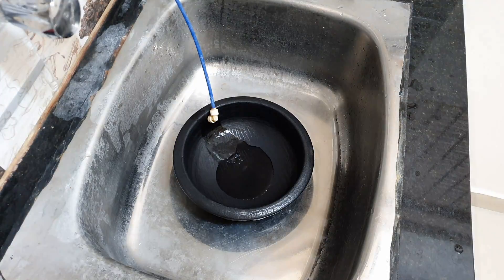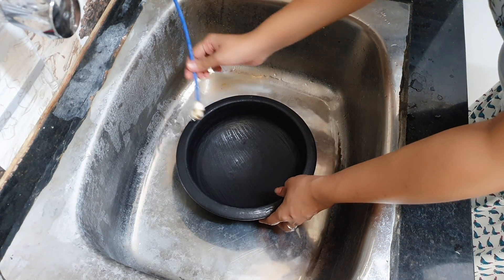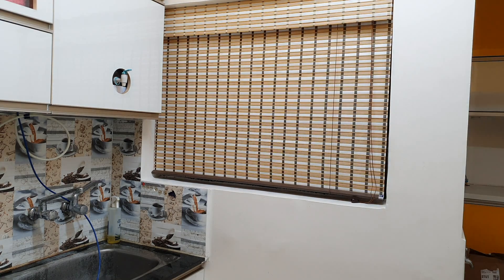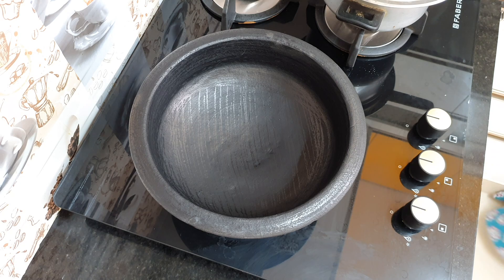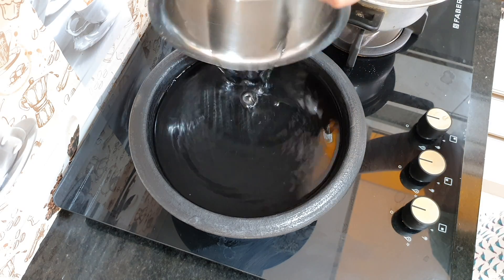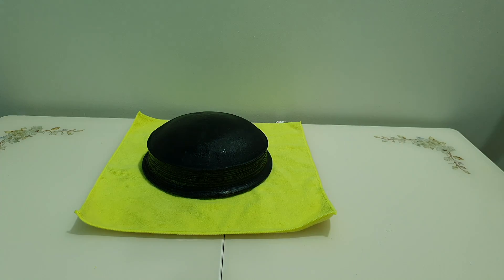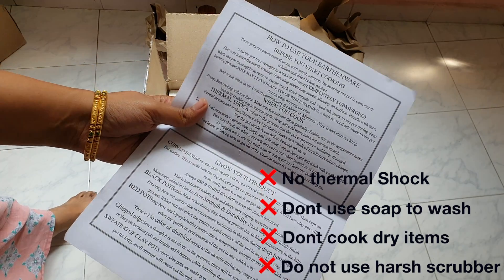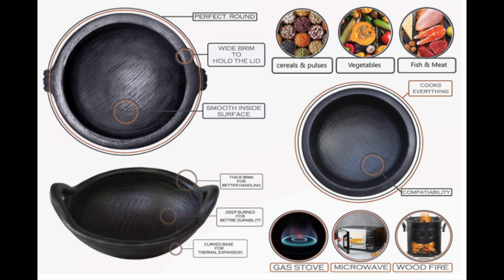How to season Black burned Kerala clay pots? மன் சட்டியை பழக்குவது எப்படி?Mudpot Shopping haul